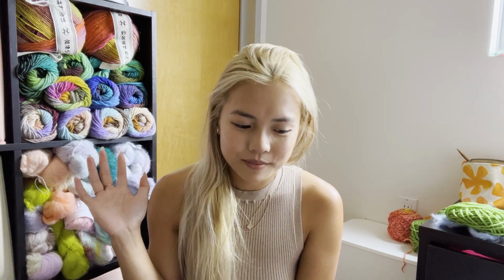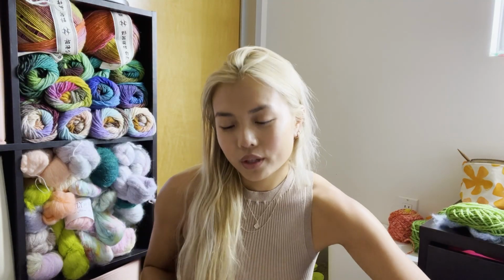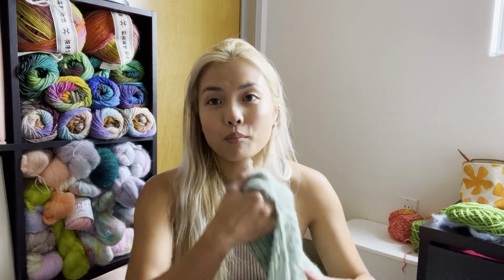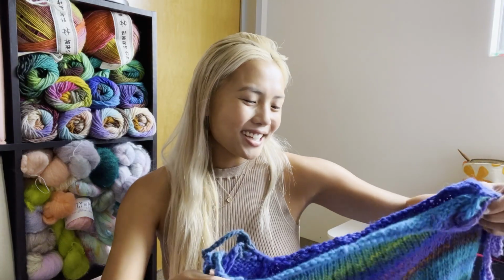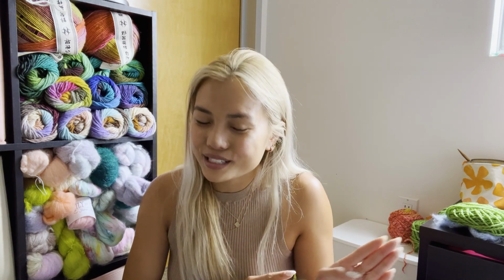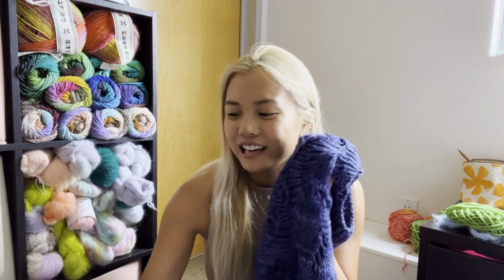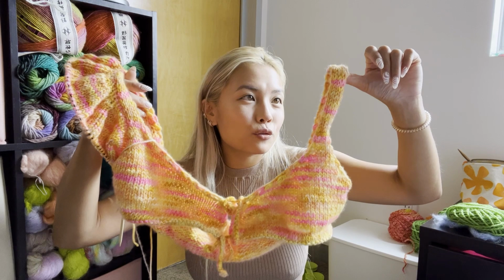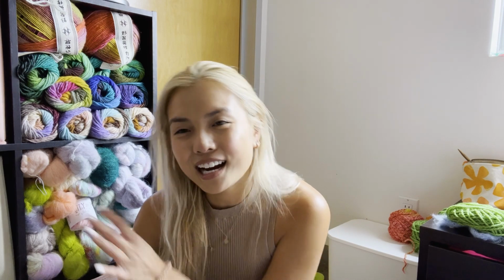Yet another week of knitting | some burnout and a whole lot of project zoomies | knitting vlog ep. 7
Another week, another batch of works in progress and finished objects. I thought things were pretty even between finishing projects and starting them but I realized that making 2 dresses in one week caused me to burn out :(

Also please please please pass along crochet pattern recommendations! I’m lost in the sea of patterns and don’t know where to start

1:22 To the Nines Dress in take care mohair in eucalyptus green. Pattern is currently in testing and will be released in august
3:19 Unnamed lace sweater in two strands of wool and the gang feeling good yarn in ivory white
5:21 V neck top in Qing fibre melted baby Suri in honeydew held double. Pattern in development
6:10 Unnamed lace top down sweater in Cascade Yarns in 128 superwash in apple green
9:30 To the Nines Dress in Noro Kureyon in color 40 and a little ramble on working with this yarn
12:44 Valerie Sweater in Cascade Yarns 128 Superwash in Cobalt
13:58 Unnamed Corn Sweater in The Wandering Flock Bulky Yarn in navy blue and icy lavender. Pattern in development
16:26 Sort of Bennie sweater in trendsetter yarns spessotille in saffron
18:20 Sort of puffy sleeve and tie front top in Sea Change Fibers Ecola Worsted in Apocalyptic Sunset held with Qing Fibre Veronica in flaminglet